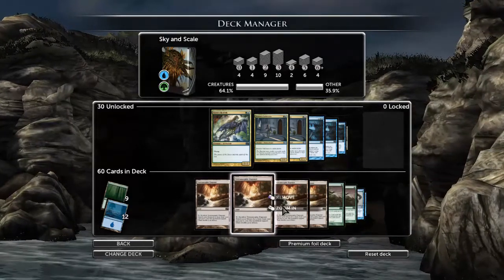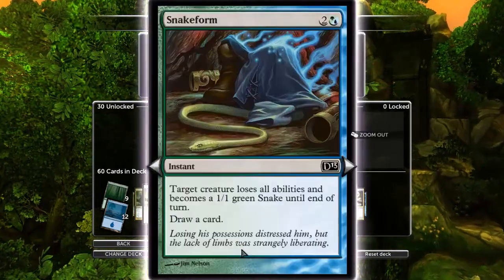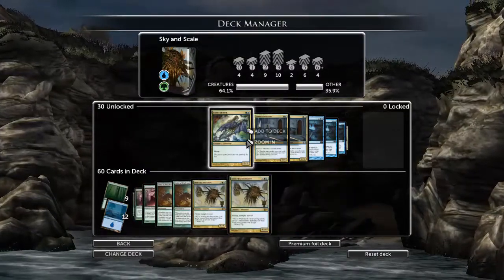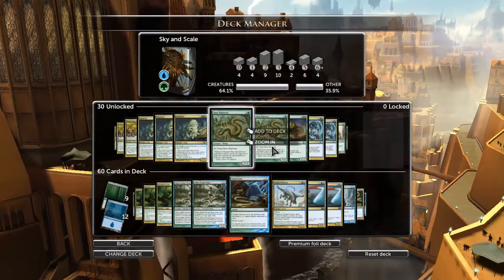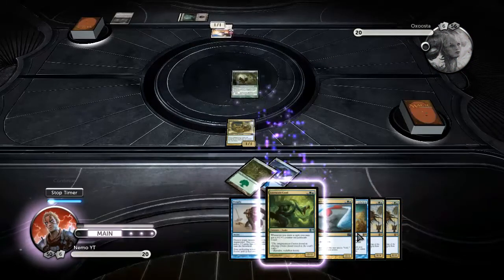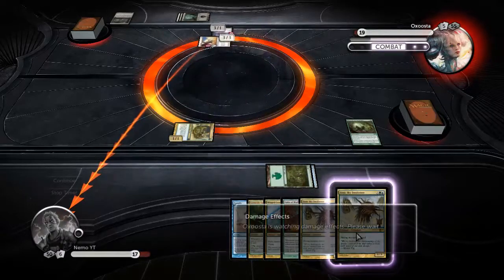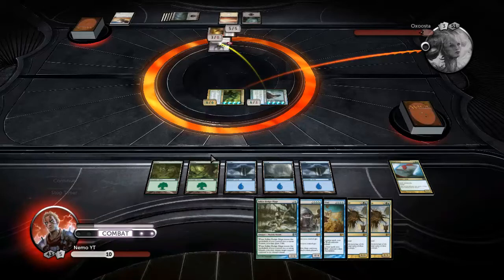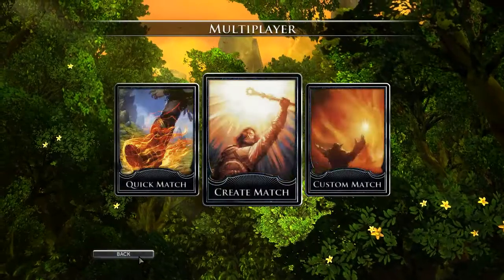Sky and Scale Preliminary Build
It's obvious this deck is not going to be amazing, but it may be better than I thought at first. I got a bunch of wins in a row with it today, one of which against Sepulchral Strength, and I almost got a win against Goblins (he hit me up with two Goblin Grenades when I thought I had him. That was sad).
Magic: the Gathering - Duels of the Planeswalkers 2013
Green Black White Red Blue Orzhov Azorius Golgari Izzet Rakdos Selesnya
M13
Ravnica: City of Guilds
Return to Ravnica